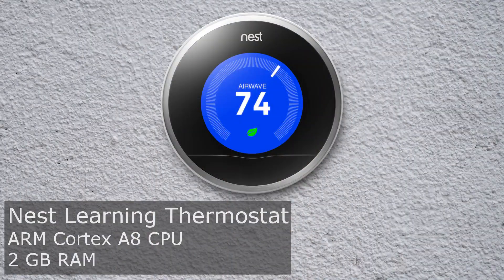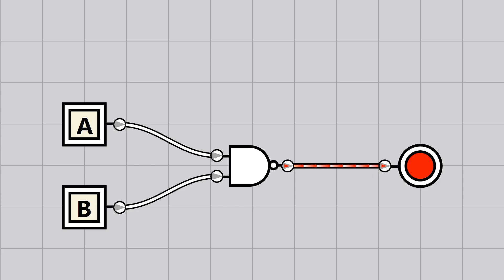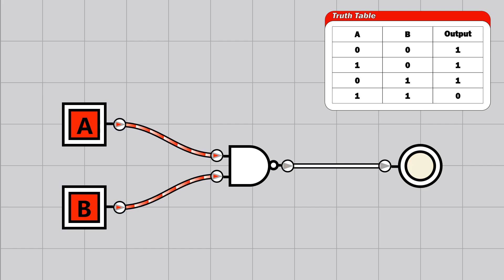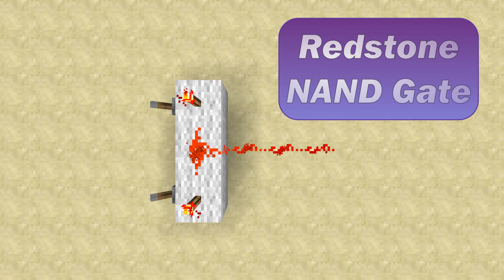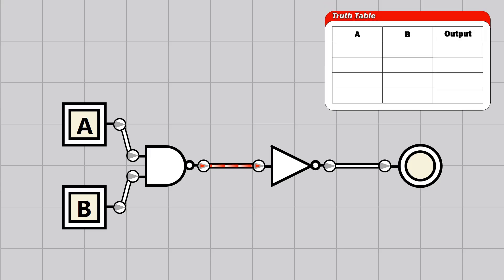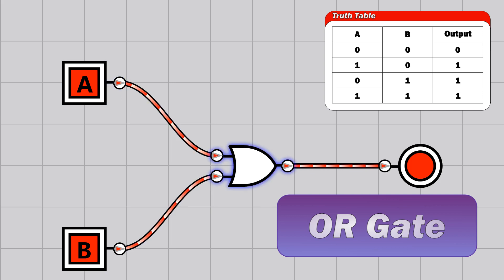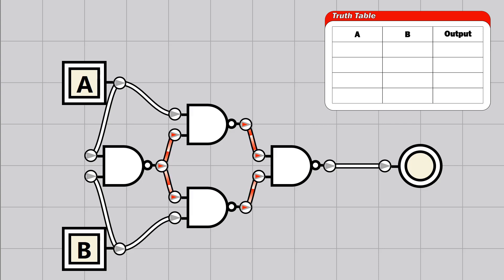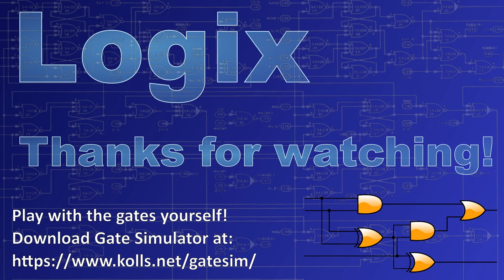Logix Episode 1 - Logic Gates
I'm Trying out a new series. This was a little rough because my camera settings reverted on accident and I had to fix it it post. Learned a lot.

You can download the Logic Gate Simulator used for this video here and play with it yourself: